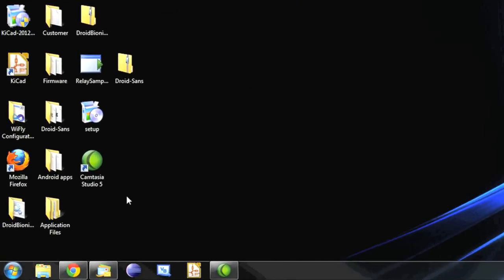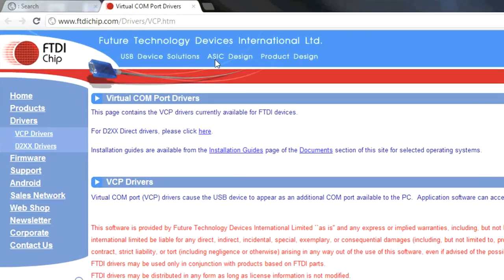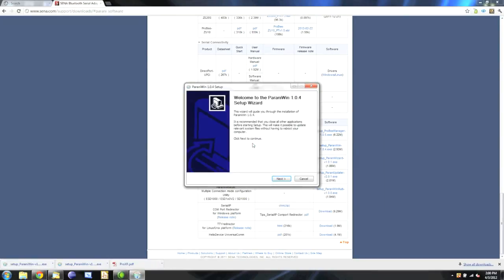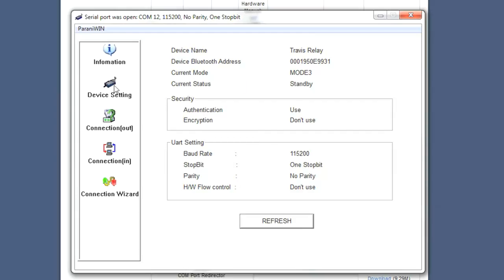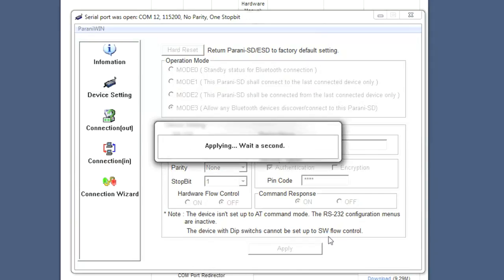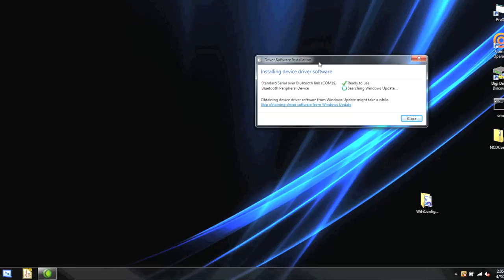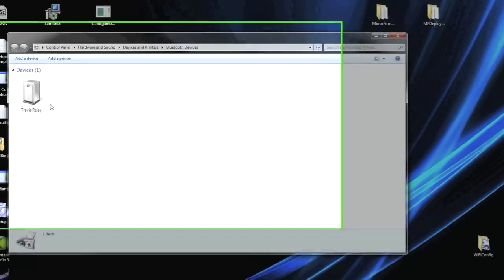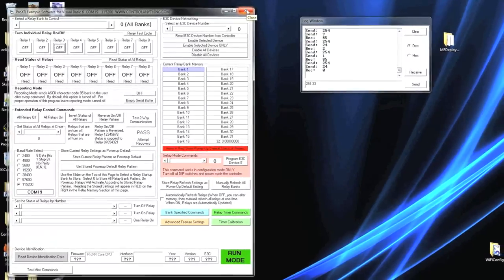Bluetooth Configuration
Bluetooth is an ideal wireless platform relay control within a short range.  Bluetooth Relays will be paired with your computer, smart phone or tablet using the Bluetooth connection on your device.  This involves traditional pairing methods you are already familiar with.  Once paired, the board will appear in your Bluetooth control panel, and a new COM port will be available for computer users.  Once the connection has been established Android users can download the free app from Google Play and start controlling the relay installed.

Configuration is easy with the optional Bluetooth ZigMo Modem.  Simply connect it to the USB port of your computer with the supplied cable.  The Bluetooth ZigMo is available as an option when you purchase your Bluetooth controller.  The ZBT module will pull off the board and can be installed in the ZigMo for configuration.  You can then configure the baud rate and password settings if you require a secure wireless control.  After configuration the ZBT module can be re-installed in your board and it's ready to pair with your device.